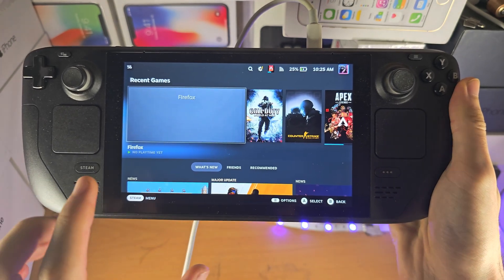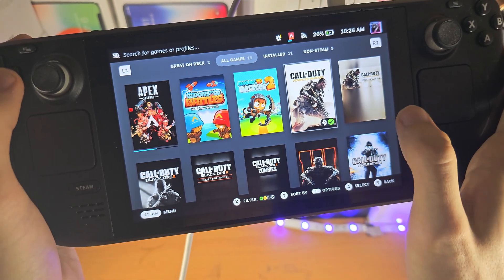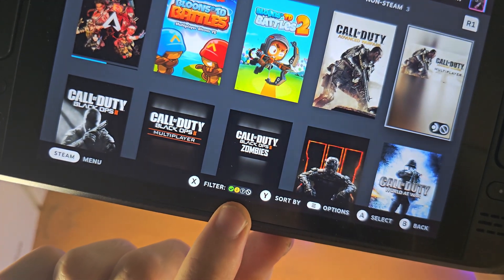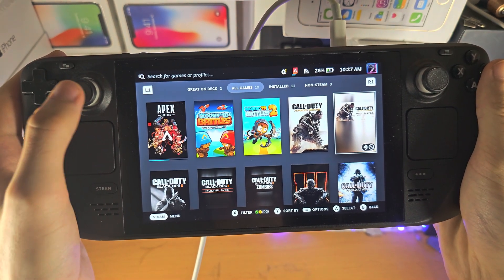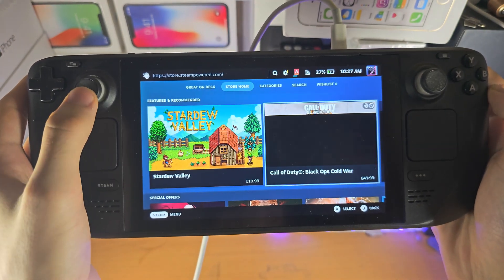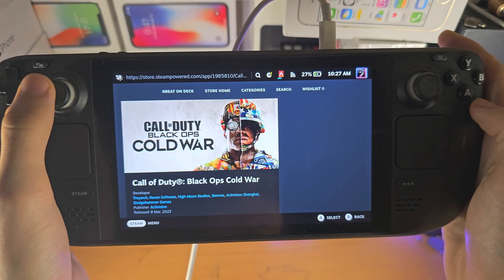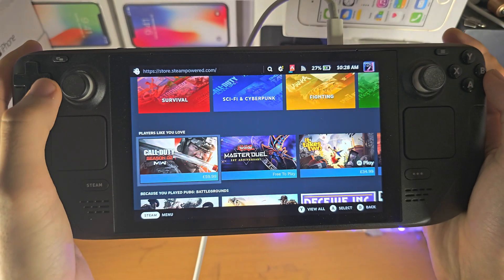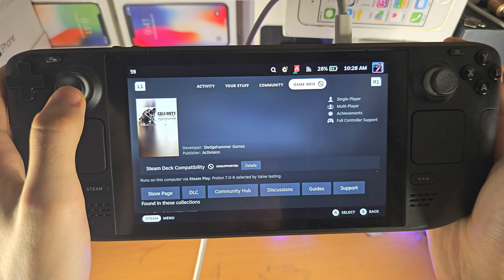How To Check Steam Deck Compatibility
Learn how to check steam deck compatibility for all of the apps and games you could want.